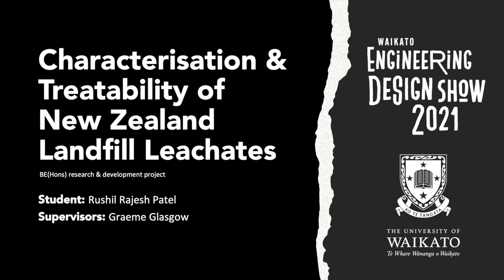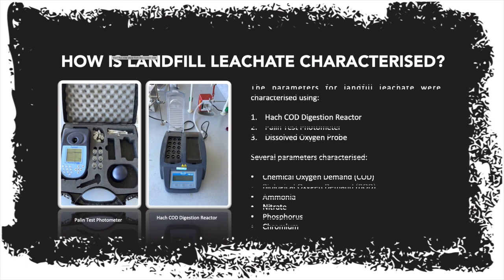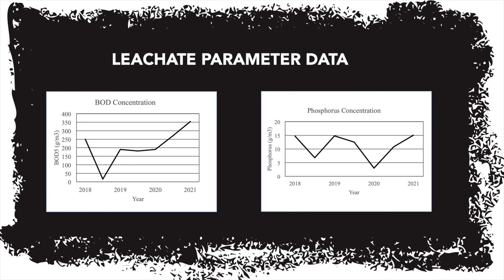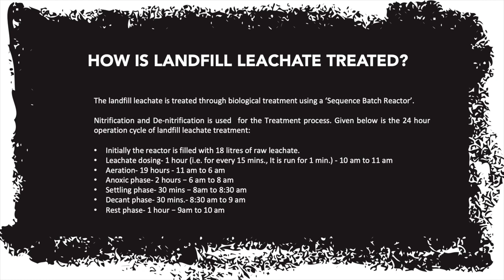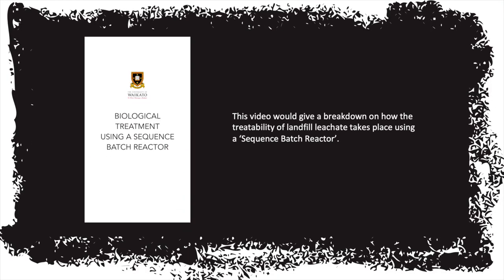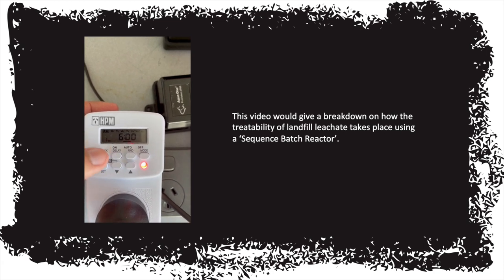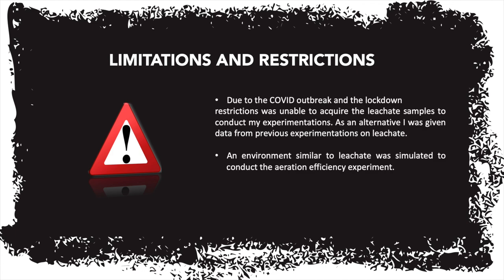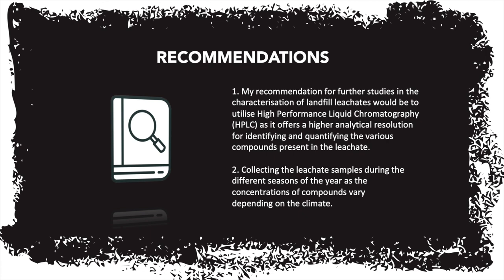Characterisation & Treatability of New Zealand Landfill Leachates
R&D project by: Rushil Rajesh Patel
Supervisors: Graeme Glasgow